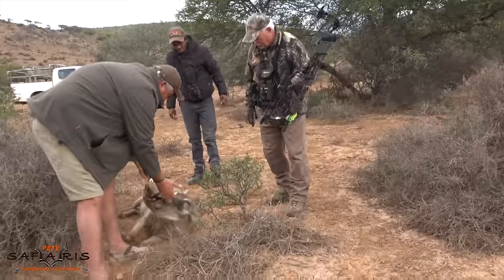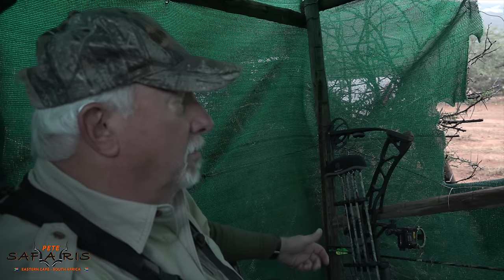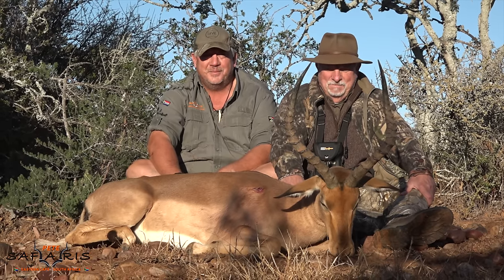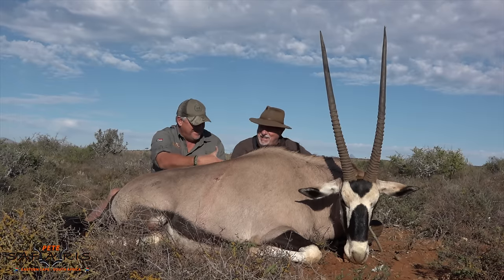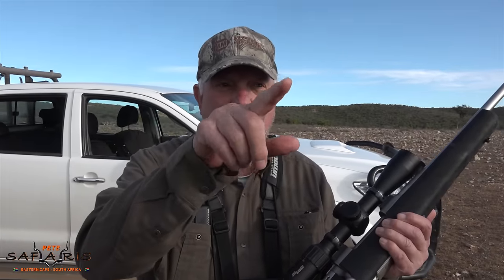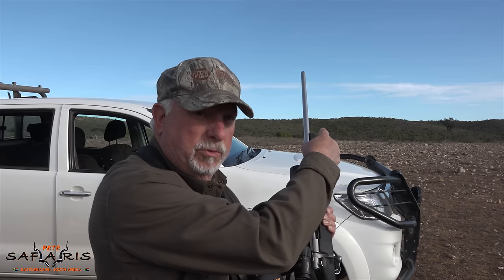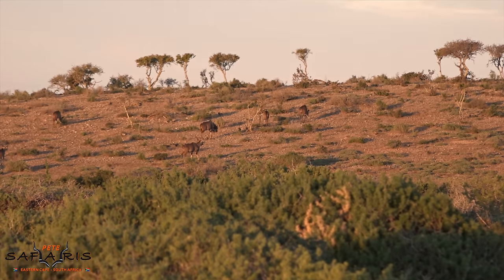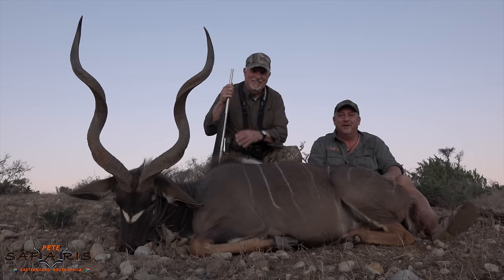Hunting Safari in South Africa with Tom Lee - Hunting movie - Pete Safaris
Hunting movie with Tom Lee from USA, who is hunting plains game in The Eastern Cape of South Africa. Watch the movie to see if Tom´s dream of a Kudu bull and other antilope game come true, and experience som excellent hunting on foot with Pete Safaris.